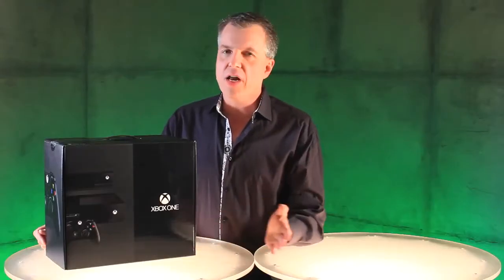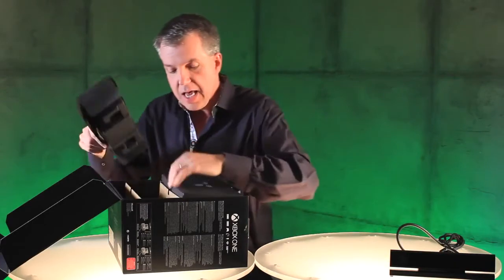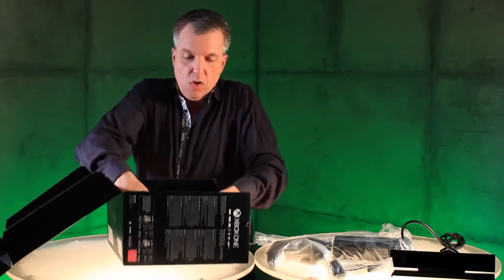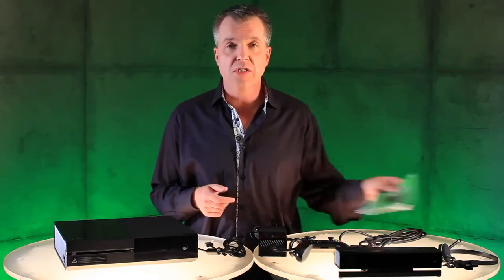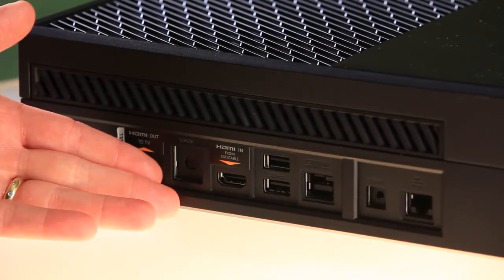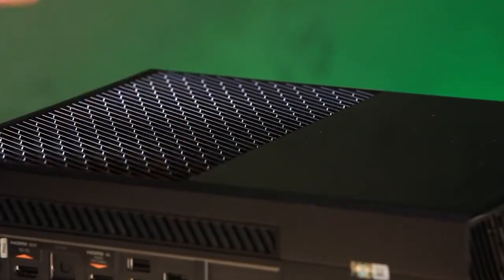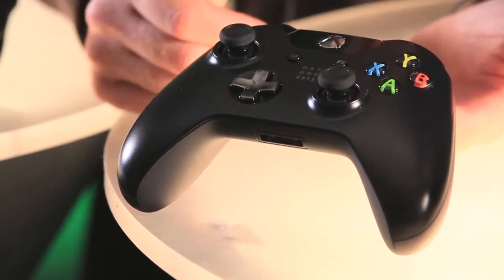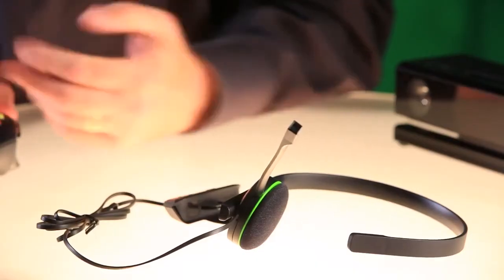Xbox One видео-анбоксинг!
Распаковка новой консоли компании Microsoft.